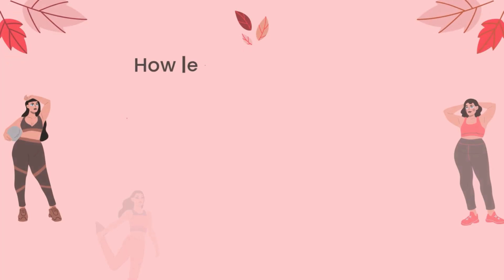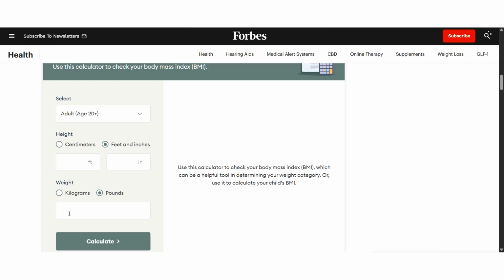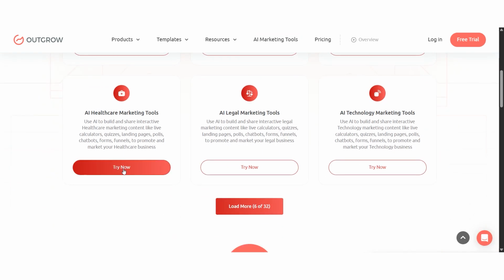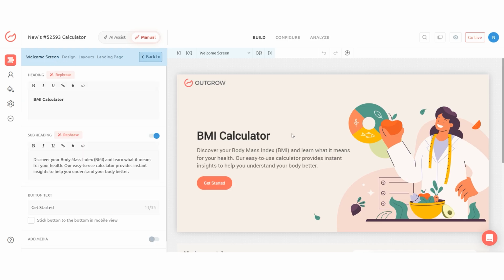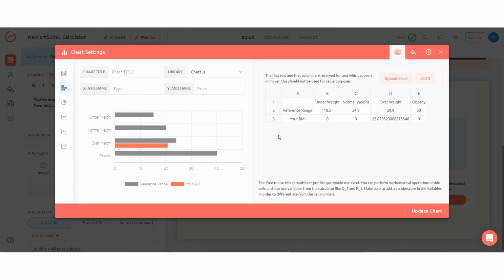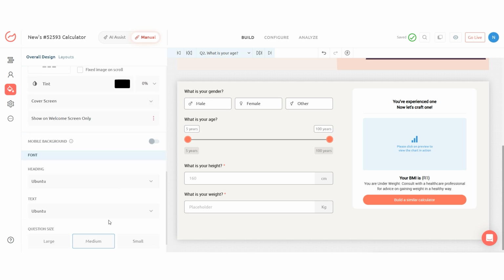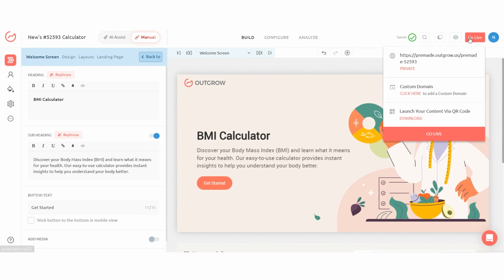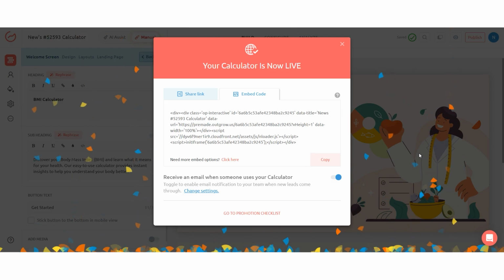BMI Calculator Tutorial: Build the Same Calculator Forbes Uses (No Code)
Want to build an interactive BMI calculator like the one Forbes uses to engage its audience? In this step-by-step walkthrough, we show you how to create a fully personalized BMI Calculator using Outgrow's AI Marketing Tools, no coding or design skills required.

You'll learn how to generate a complete calculator framework in seconds, customize questions and outcome pages, build a live-updating results chart, apply your brand's look and feel, and publish a calculator that feels like a native part of your website.

In this walkthrough, we'll show you:
✔️ Introduction: Why interactive BMI calculators work
✔️ Forbes case study: BMI Calculator example
✔️ Generating your calculator with Outgrow AI
✔️ Customizing questions and answers
✔️ Building your outcome page & results chart
✔️ Chart customization: titles, axes, and data uploads
✔️ Branding: logos, colors, and typography
✔️ Preview mode and publishing your calculator
✔️ Sharing and embedding your calculator